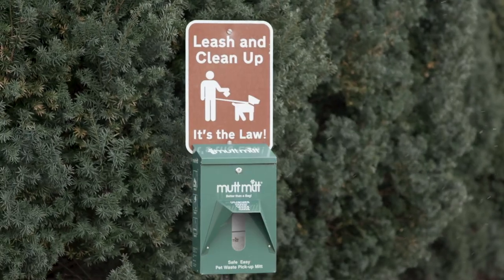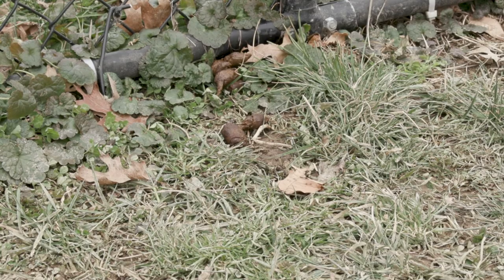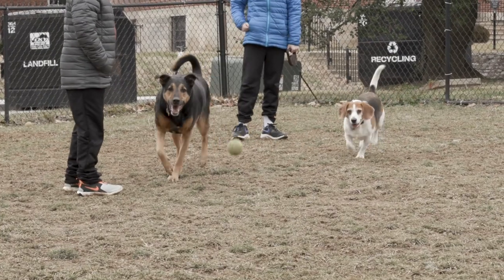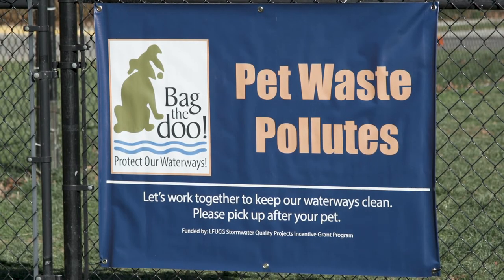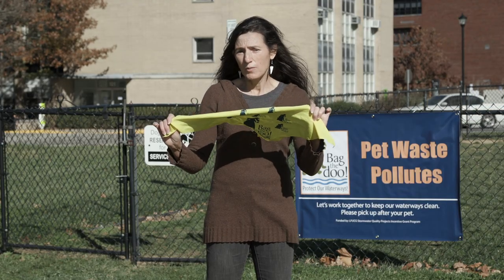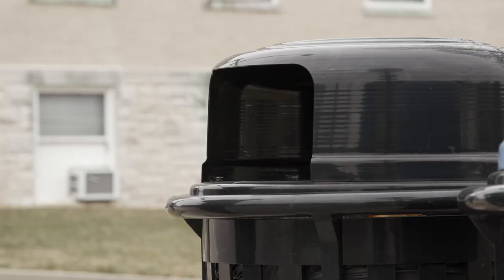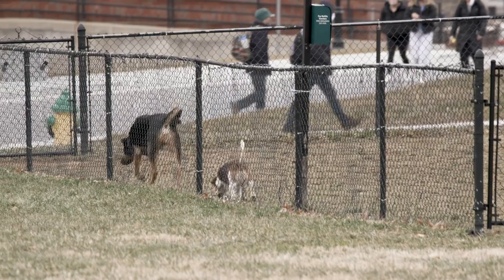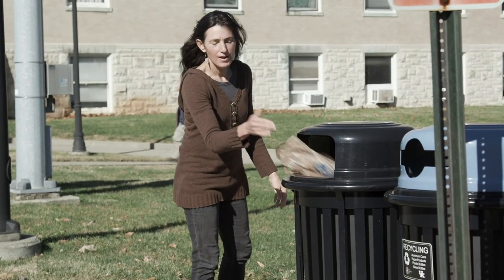Pet Waste Stormwater Impacts with Suzette Walling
Suzette Walling reminds us that pet waste and stormwater pollutes our campus surface and underground water and runoff plus she offers solutions including bag the doo.